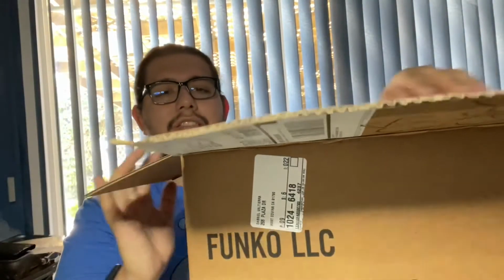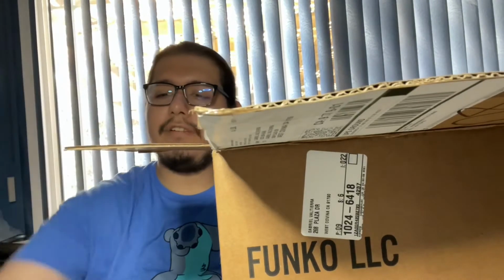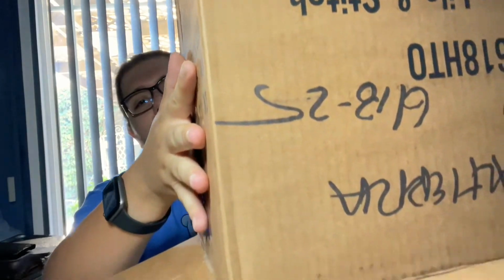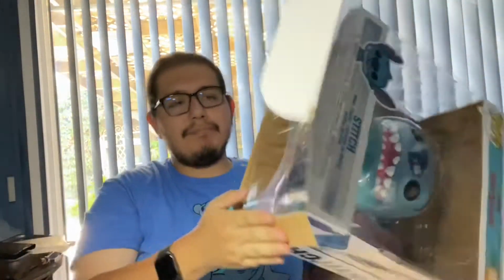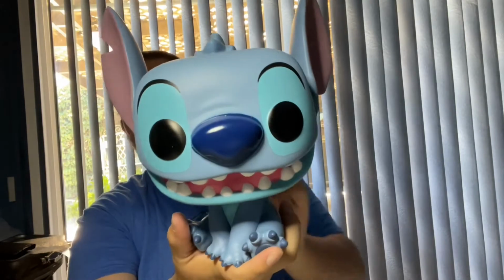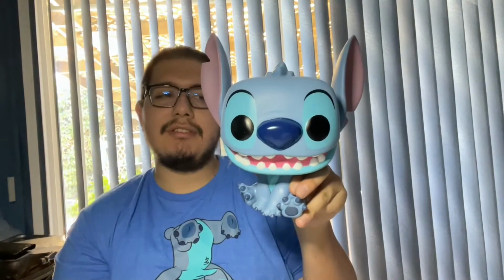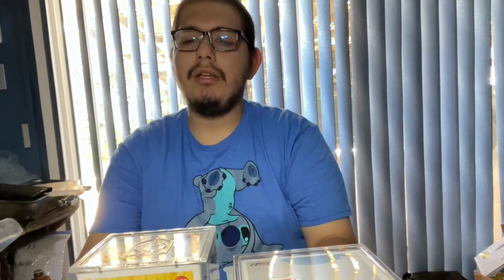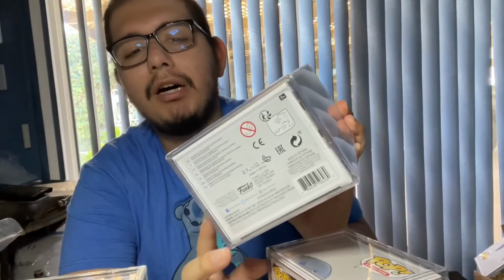Happy 626 Day + Hardstack Review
Happy 626 Day from your Birthday host Uno Pops
Welcome back its been a good minute sconce last content
In todays video content i will be reviewing Pop Hardsatcks from the company POPHARDCASE. Check them out after this content and also will be unveiling a mystery item i  recently purchased from Hot Topic. What will be in the bag coming out? Tune into the video to find out. If your interested in purchasing these hardstacks in the video i will leave links below for US and Canada. Check them out on Instagram as well. If your enjoyed this video smash that like button comment down below on what your thoughts on this subscribe to the channel and turn on the notification bell to be notified when another video content gets uploaded from me.

Checkout POPHARDCASE INSTAGRAM @pophardcase & @pophardcasecanada